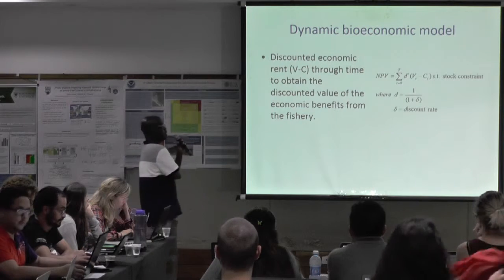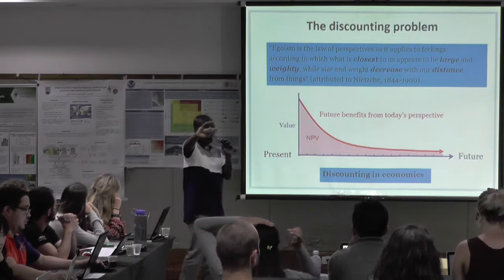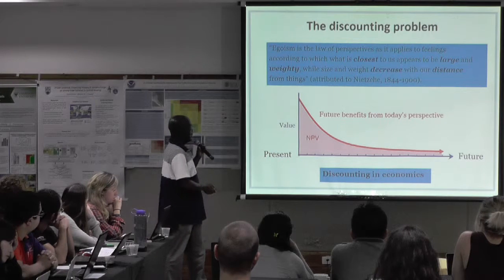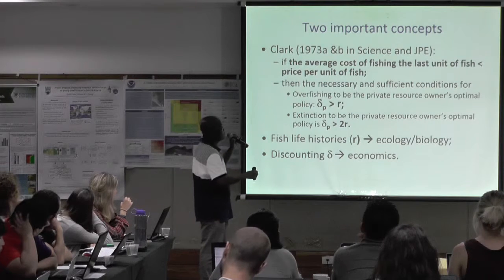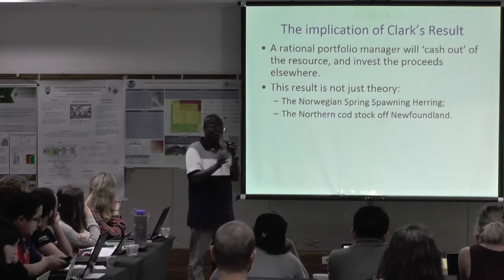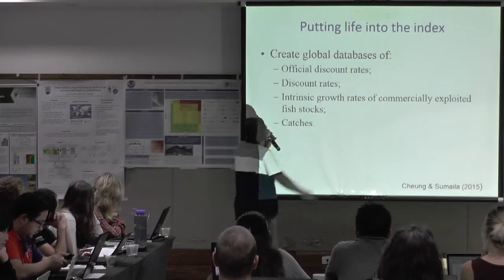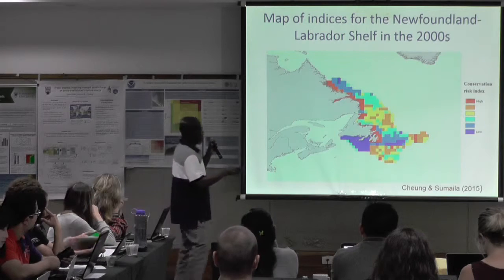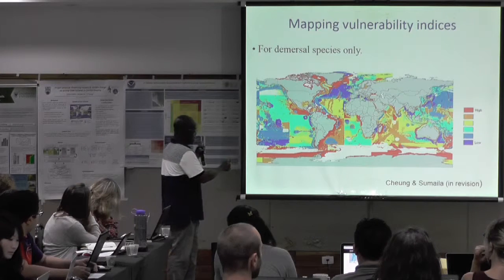IMBER ClimEco5 - Lecture 22 - Rashid Sumaila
Indicators in bioeconomic models - Rashid Sumaila